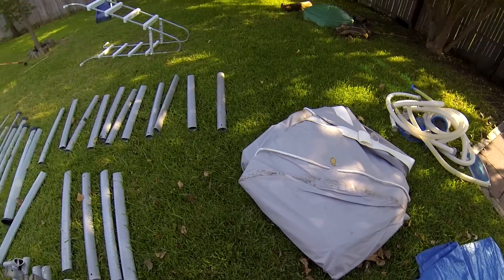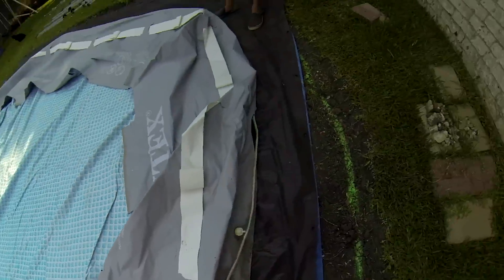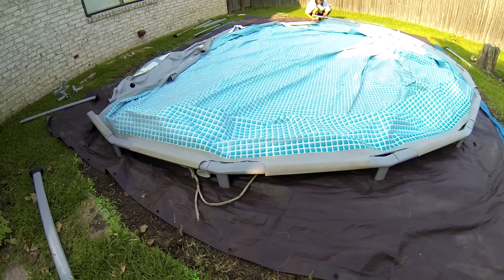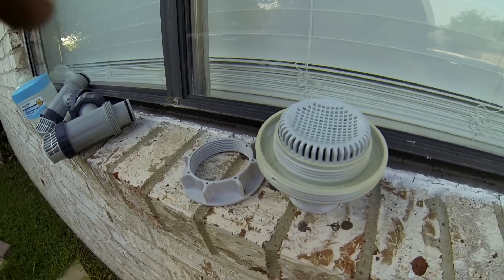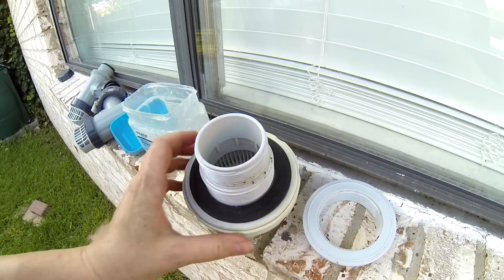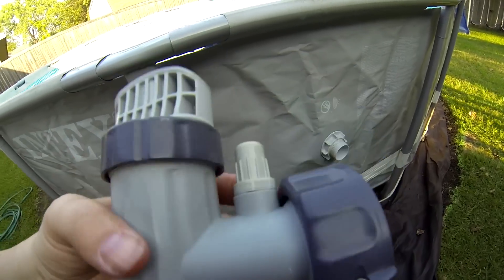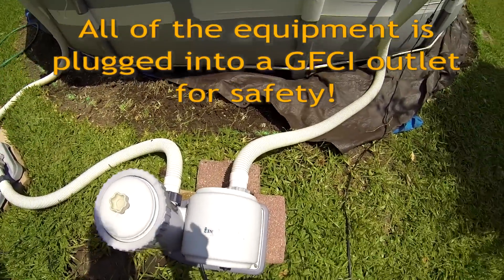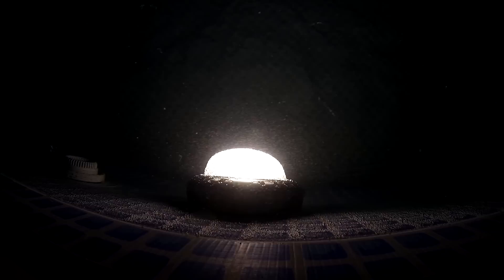Intex 16x48 Ultra Frame Pool--How We Set Ours Up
Kids are just out of school for summer break and it's already hot!  So over the weekend, we put up the pool.
Here's how we set up our Intex 16ft x 48in above ground pool.
This is our second season with this particular pool.  It's easy to set up and seems a bit sturdier than the Intex 15ft x 48in metal frame pool we had in years past.  So far so good! (^.^)v

I've a few things in my Spreadshirt store.  Curious?

1.  "Feathery 4" by Stefan Netsman
2.  "Feathery 7" by Stefan Netsman
3.  "Feathery 10" by Stefan Netsman
4.  "Feathery 19" by Stefan Netsman
5.  "Feathery 7" by Stefan Netsman
6.  "Oceans 1" by Johannes Bornlöf

Video captured with GoPro Hero3 Black About StarCat70